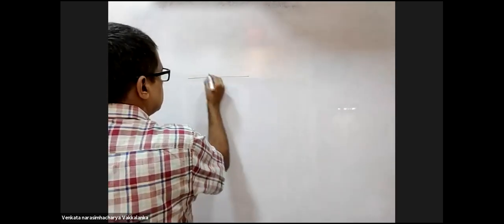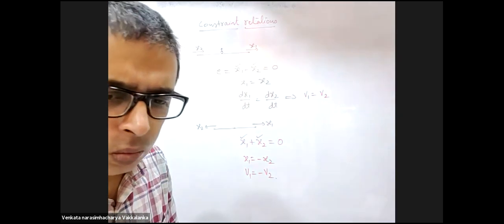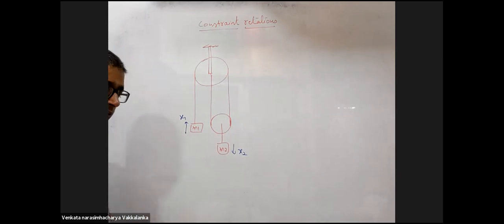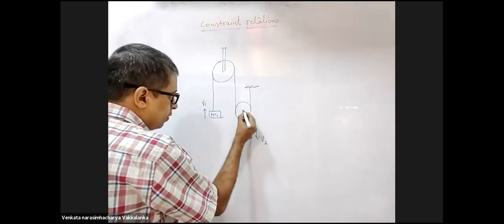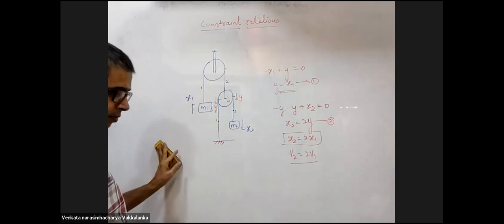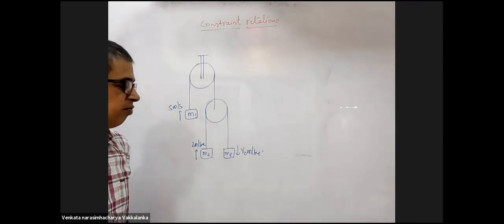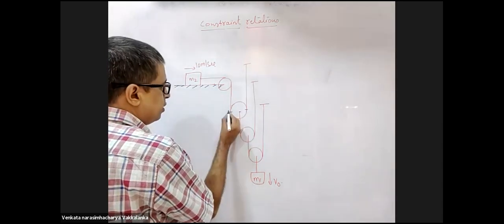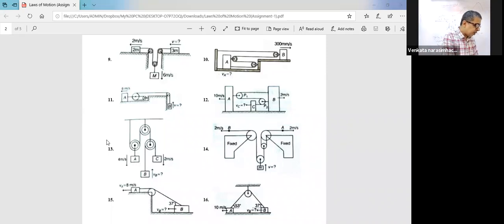laws of motion ( lec 3)